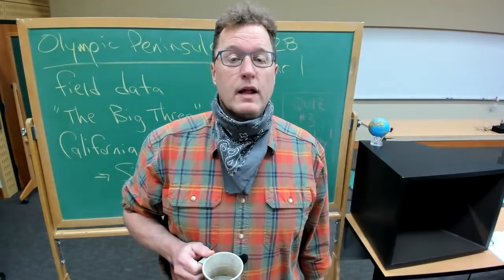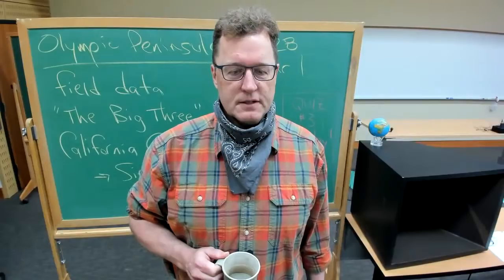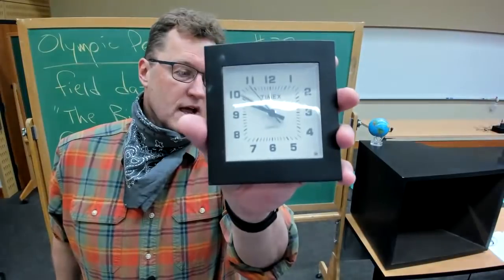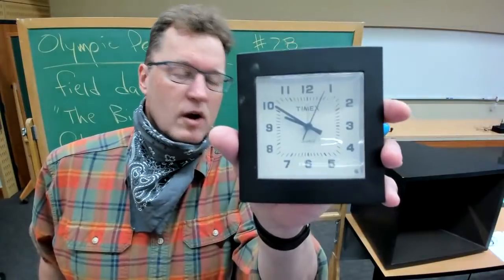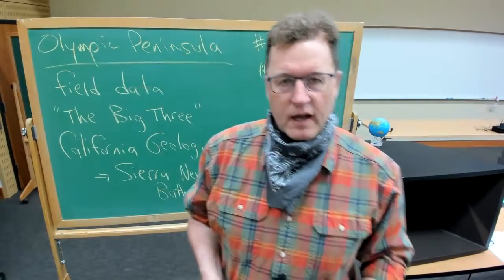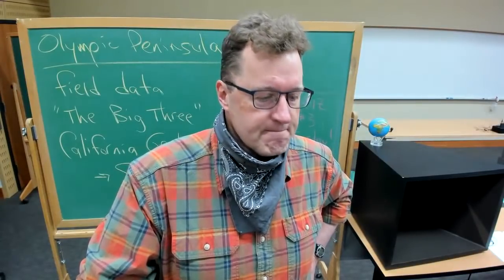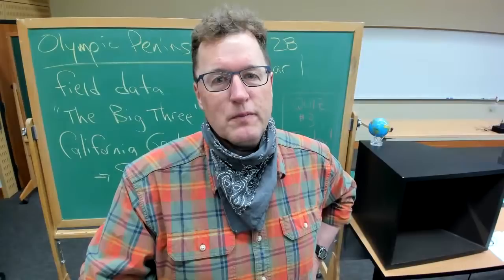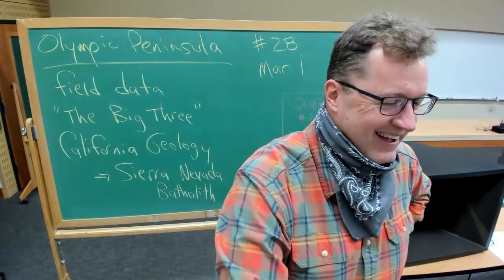GEOL 101 - #28 - Olympic Peninsula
GEOL 101 lectures from CWU's Discovery Hall by Nick Zentner during Winter Quarter, 2021.